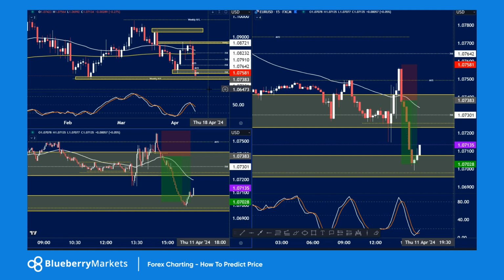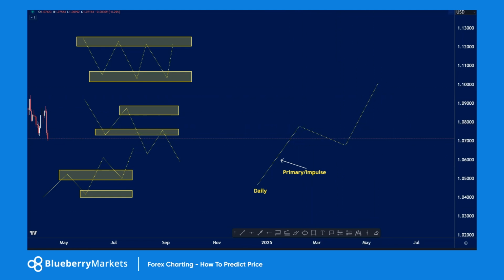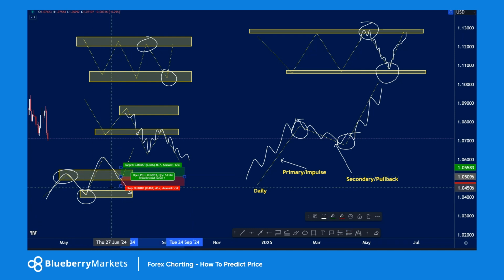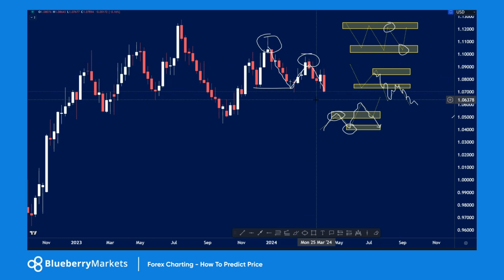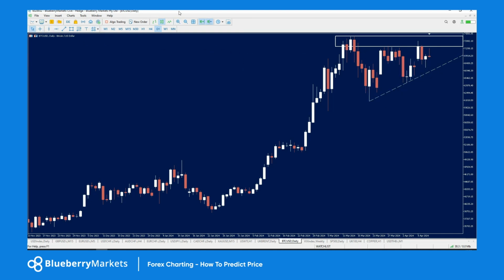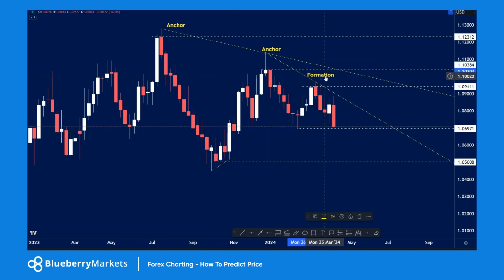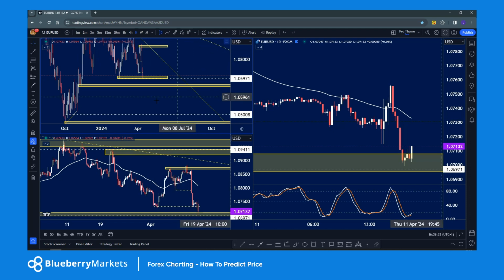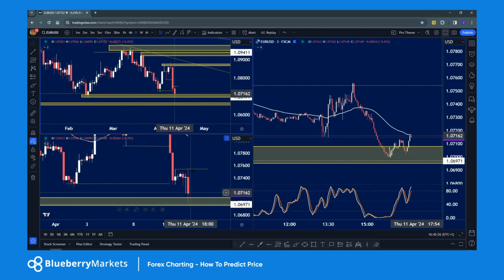Forex Charting How To Predict Price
Curious about predicting prices consistently for successful Forex trading? 📈 Watch our latest video where we guide you through 'top-down analysis,' a powerful method to forecast price movements. Master this approach for an edge in the markets! 💹✨